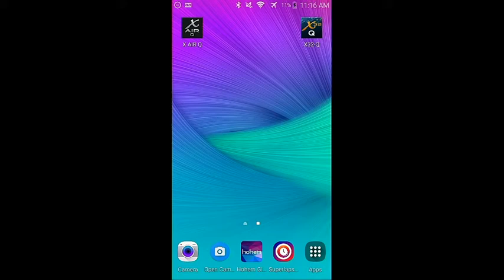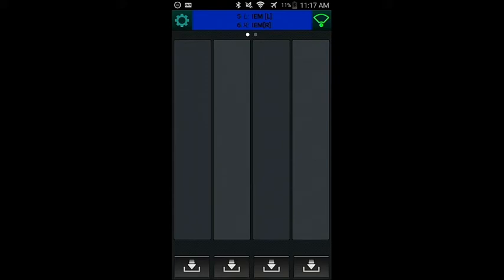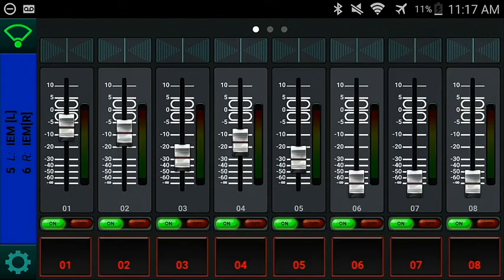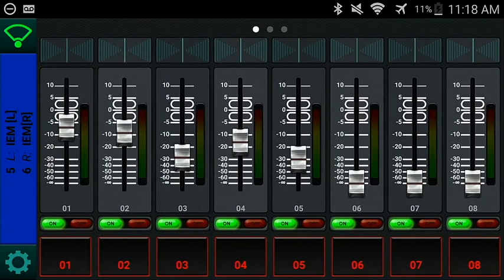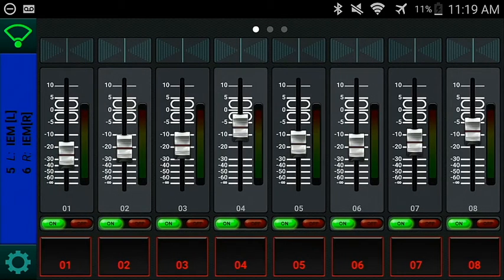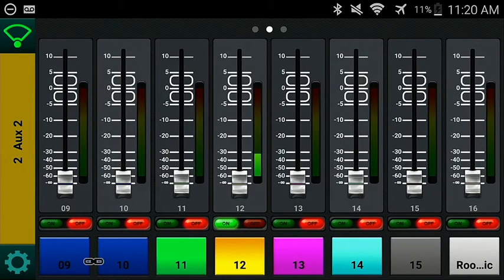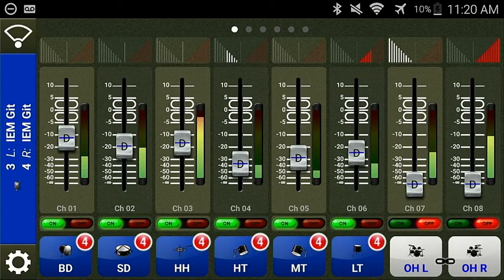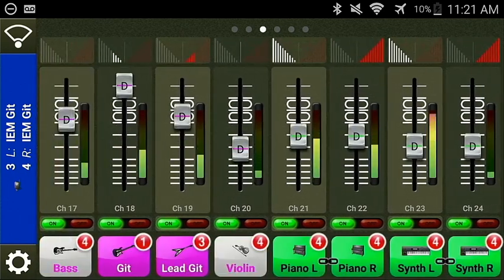X-Air Q / X-32 Q Quick Tutorial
Here is a Quick Tutorial and Overview of the X Air Q and X 32 Q Mobile Applications

Please let us know what other mobile apps you would like to see